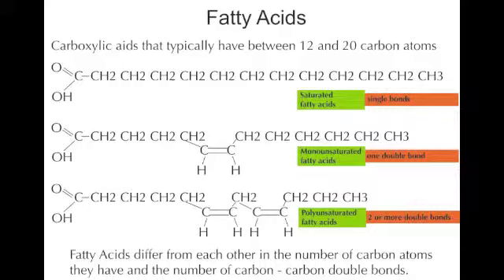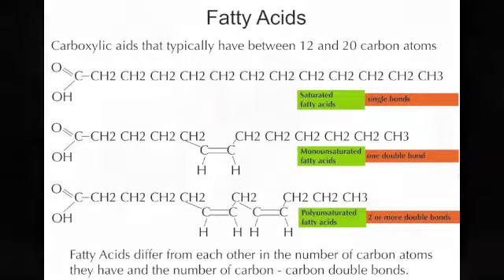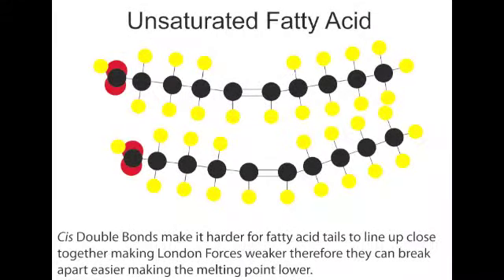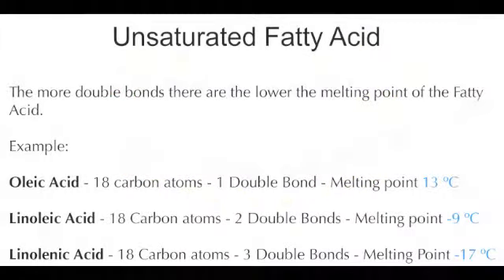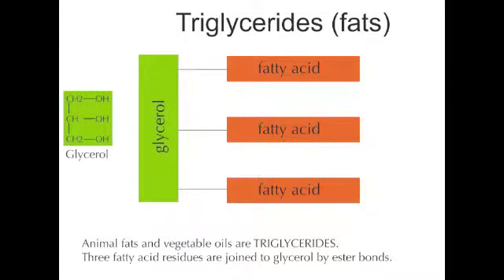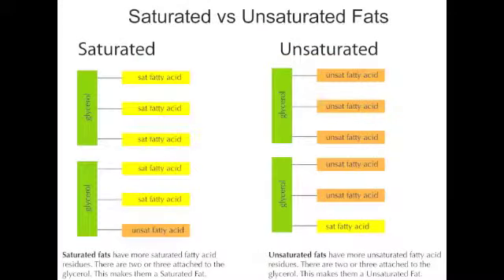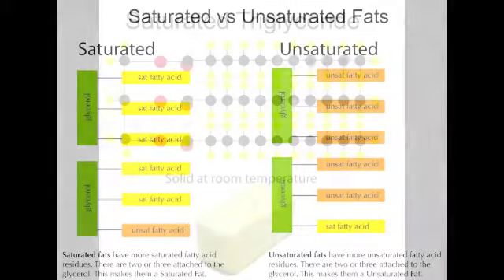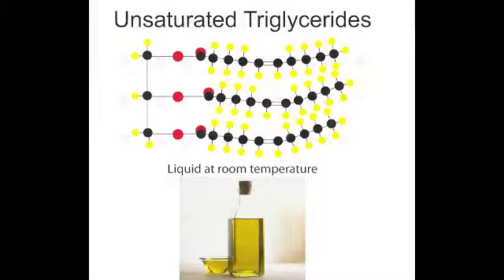Chem108 Sharon Tanner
Chem 108 - Triglycerides - why Butter is solid at room temperature and Olive Oil is liquid at room temperature.